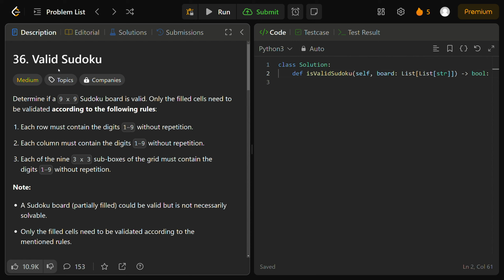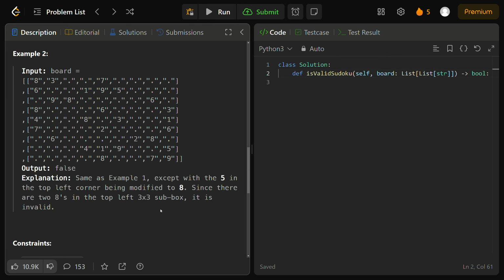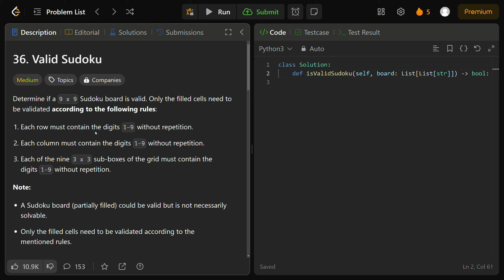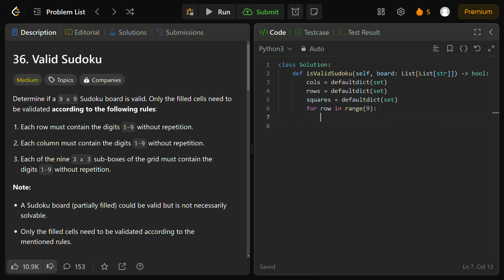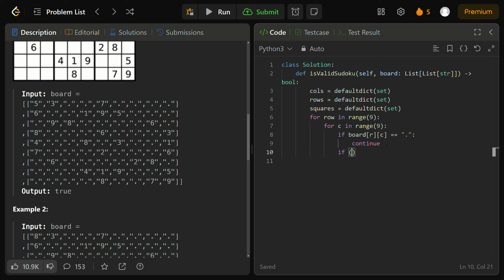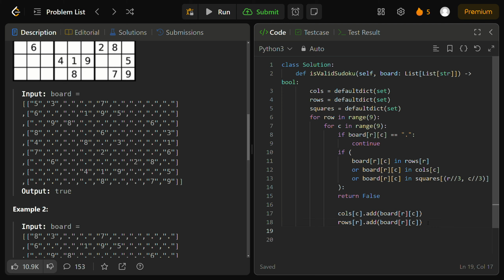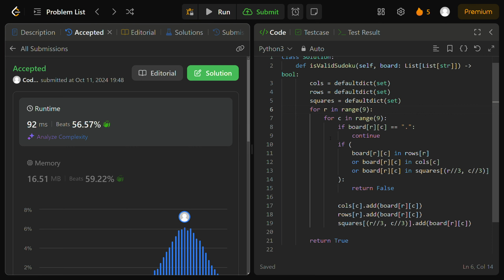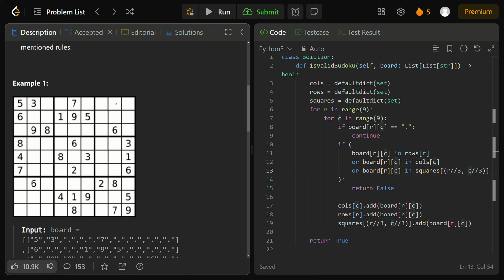Valid Sudoku - Leetcode 36 (Python)